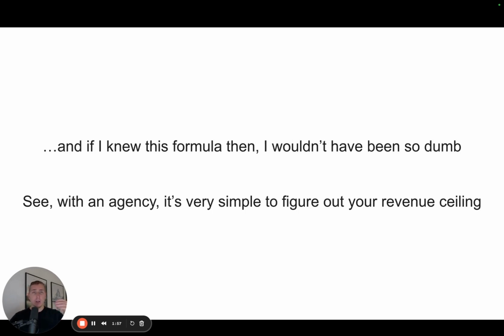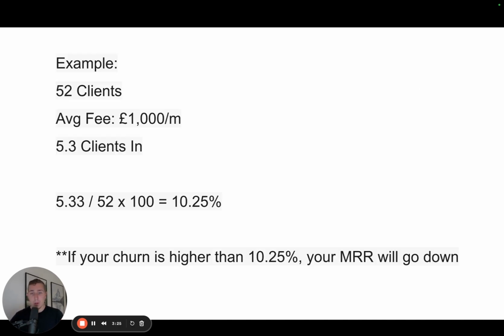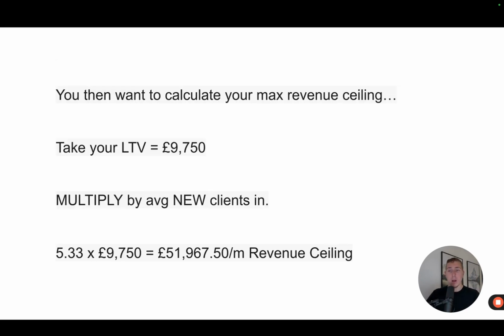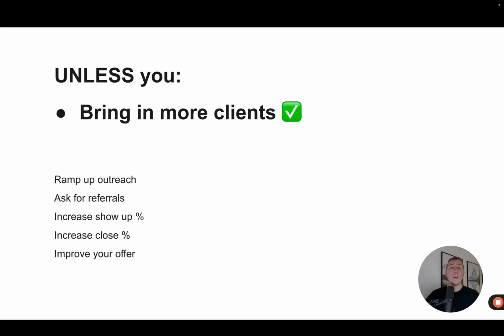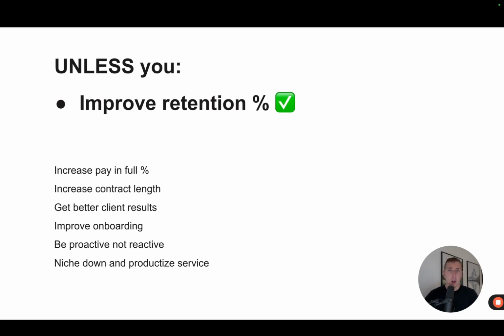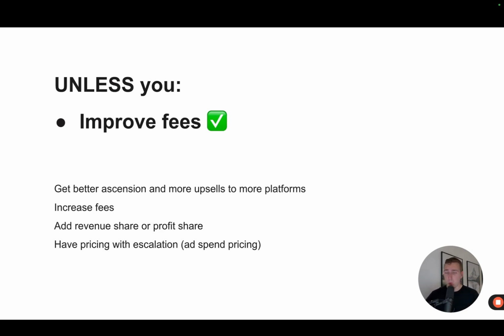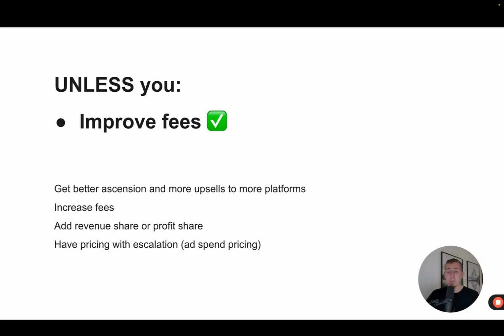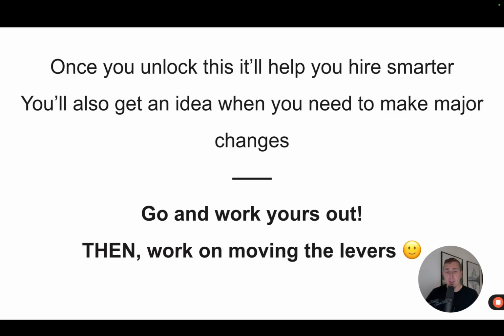This formula has kept my SMMA alive for 6 years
Agency doing 6 or 7 figures? 👉 Double revenue without becoming the bottleneck (or don’t pay)